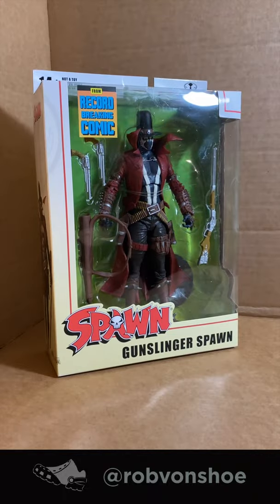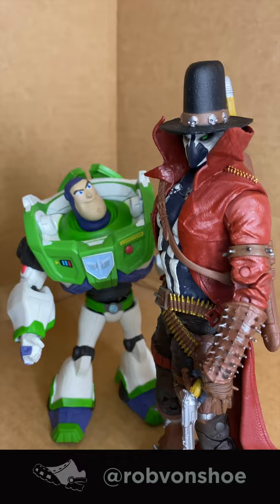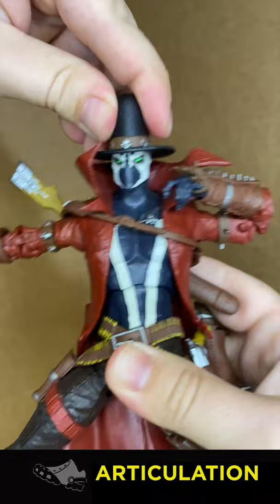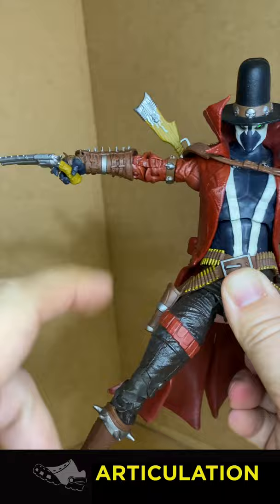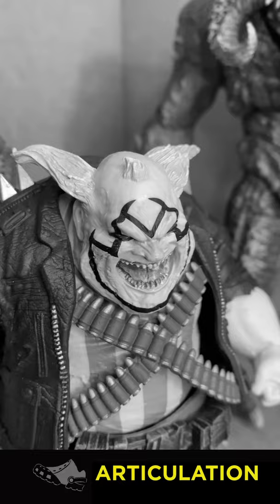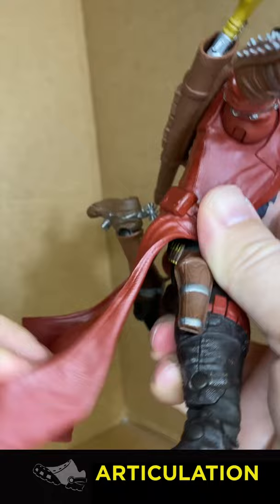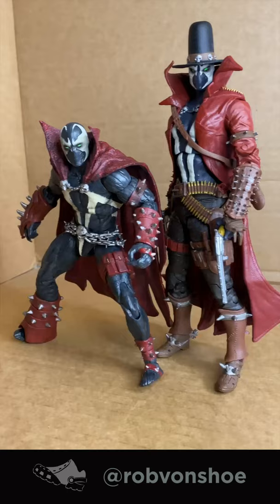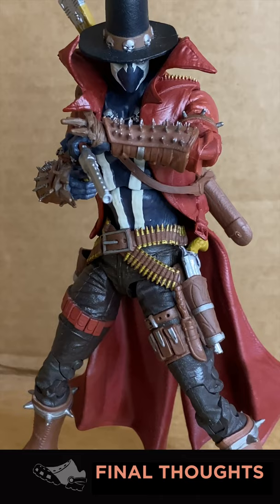McFarlane GUNSLINGER SPAWN (2021 Target Exclusive) Toy REVIEW! Action Figure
Todd McFarlane's GUNSLINGER SPAWN is hands down one of the best retail action figures of 2021. Based off the popular comic run, This fig sports AMAZING poseability, style articulation ofr its price. So let's give a quick tl;dr SPEED REVIEW of the action figure shall we? Is he good? How does he pose? Should you get it for your collection? Check it out collector friends!

Cheers!
Rob vonShoe